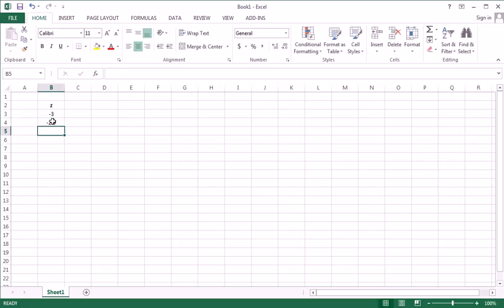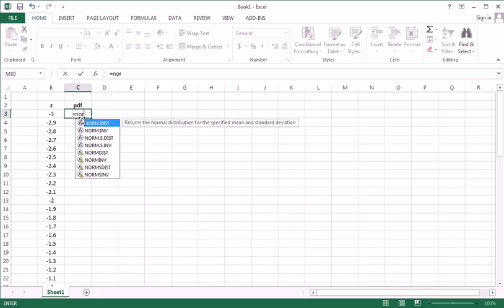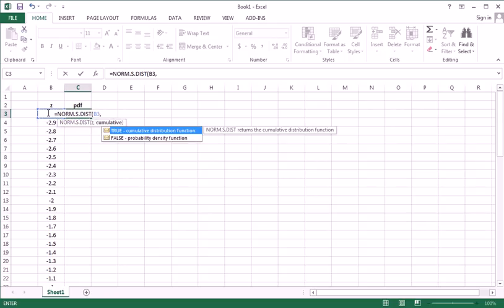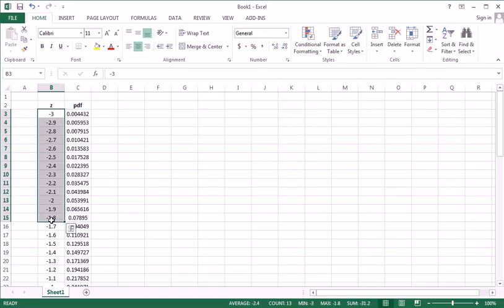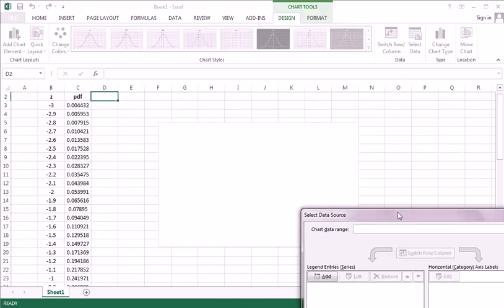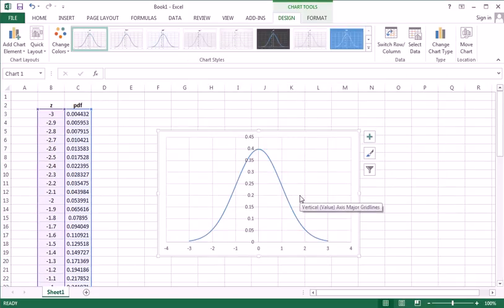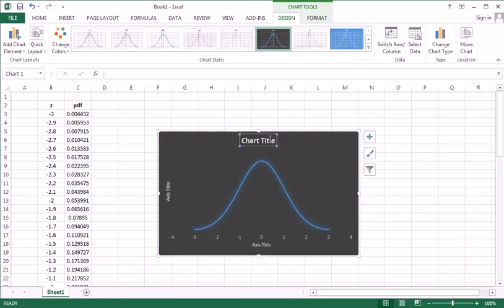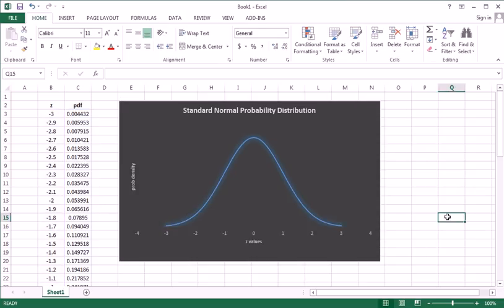Drawing Normal distribution Density Curve with Excel